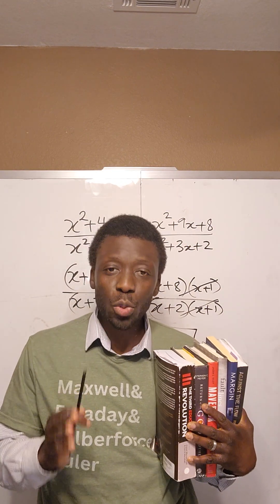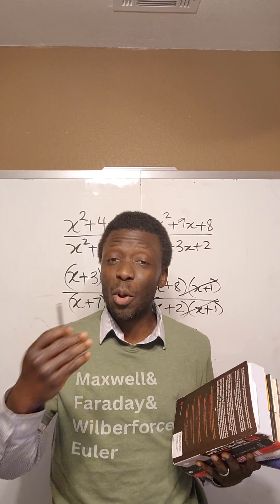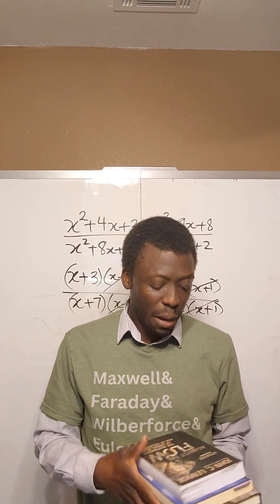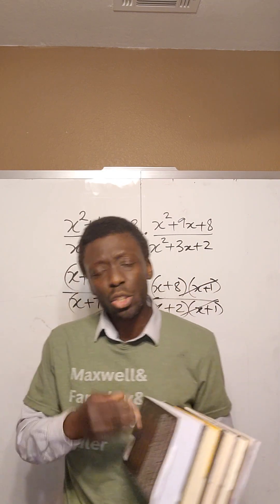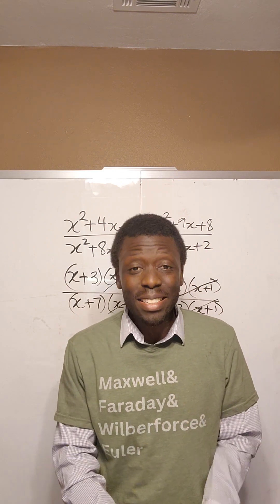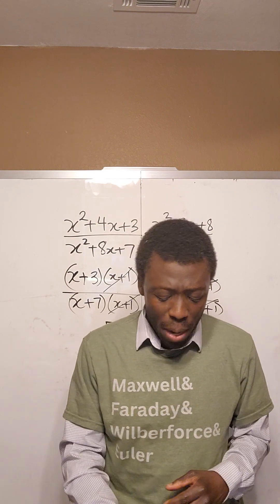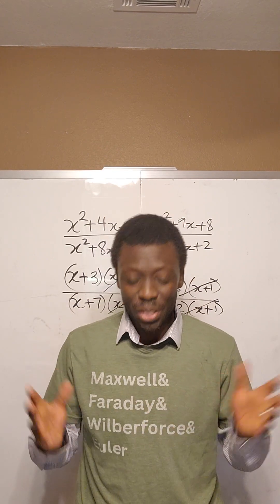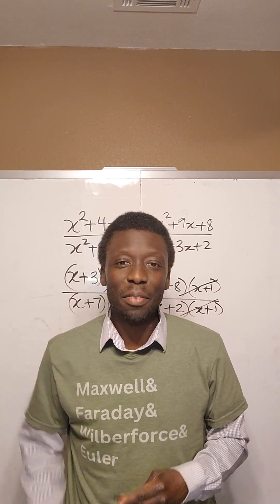7 People Everyone Should Know Today (& 3 extras)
From Counting To Calculus. Mastery Based Video Math Course Covering Every Topic from Kindergarten To Calculus 2 with 21 College Math Credits Available (basically a math minor through a partnership we have with a college in Texas). This course will provide lessons in Mathematics & Physical Sciences (Chemistry & Physics).

Teaching Math History, Math, Western Civilization & Science at the same time.

Here are the Links to purchase our Math courses -

Amos Tarfa
Director, Learning Institute For Excellence